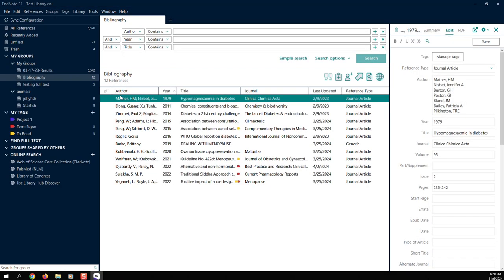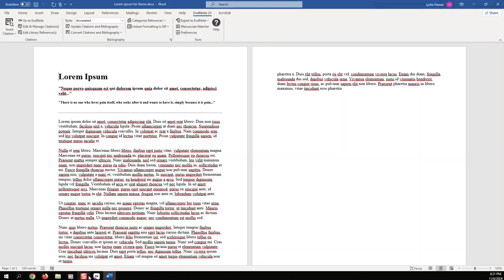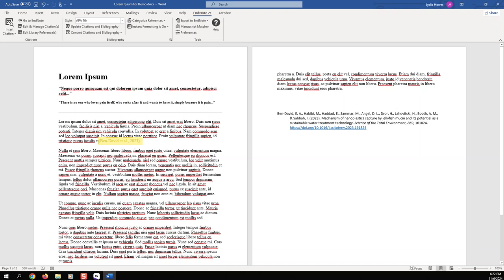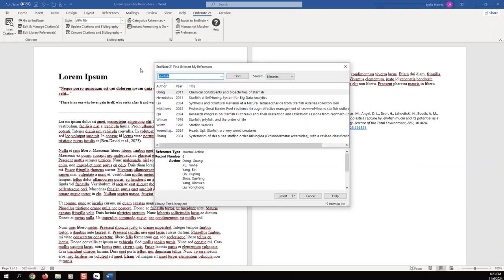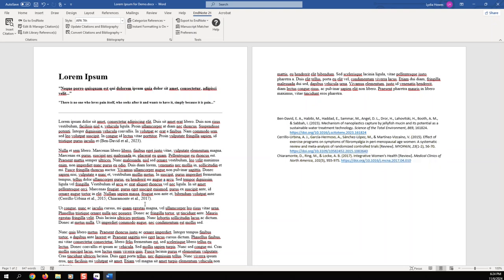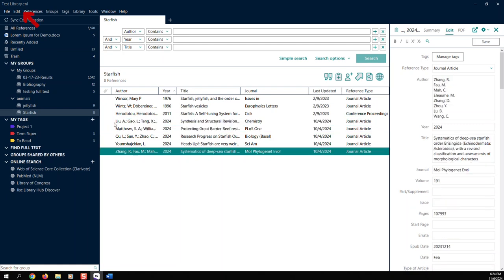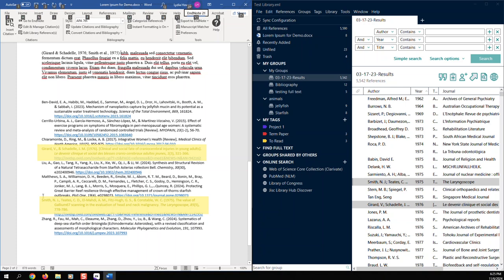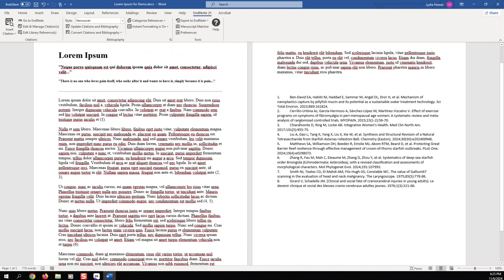Using the Microsoft Word Cite-While-You-Write (CWYW) Plug-In for EndNote Desktop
This video explains how to use the Microsoft Word Cite-While-You-Write (CWYW) plug-in for EndNote Desktop. it is part of the University of Utah Research Education Class titled RED 372: EndNote Basic: Mastering EndNote Fundamentals for Citation Management